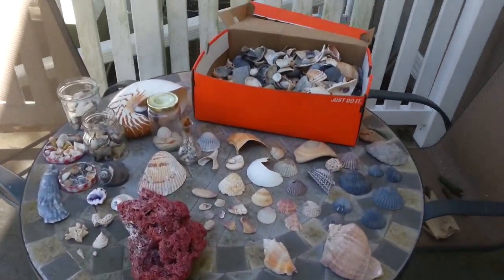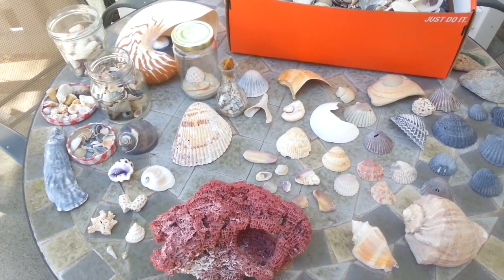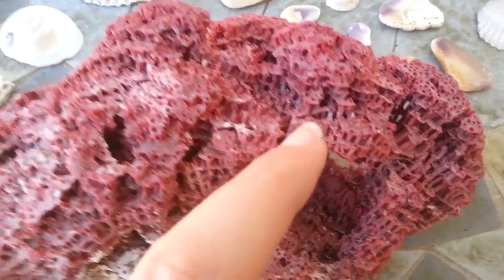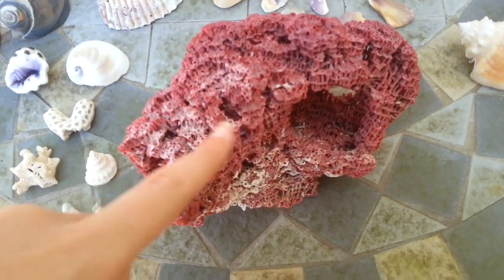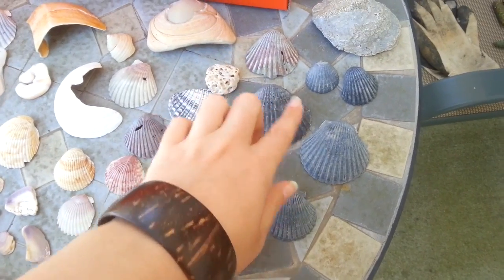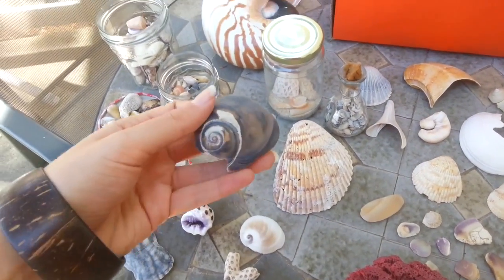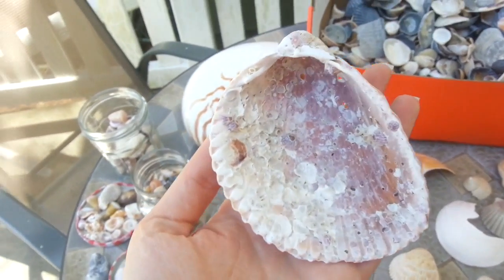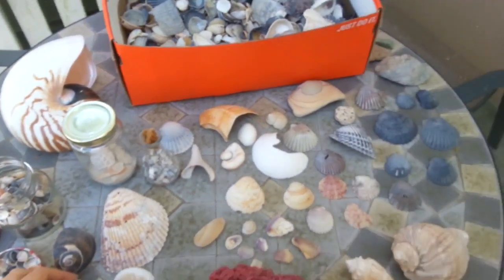Seashell Diversity! [ Specimen Saturday ]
Today we dig through some of Seri's rather large collection of sea shells from all over the world to learn a bit about sea shells from all over the world!!